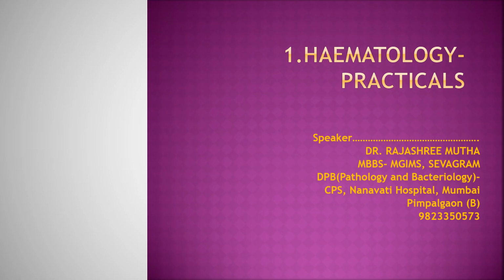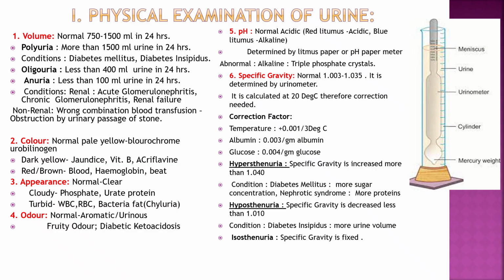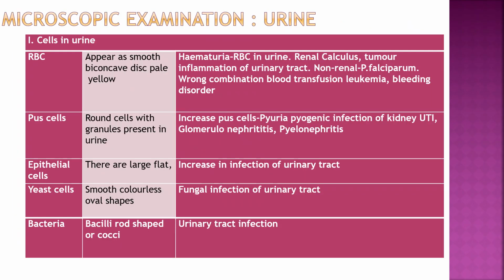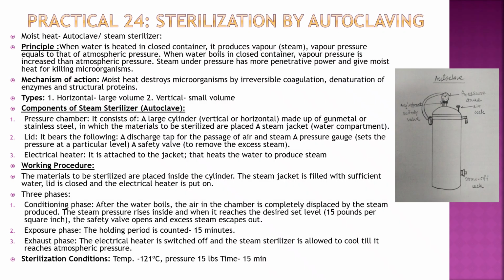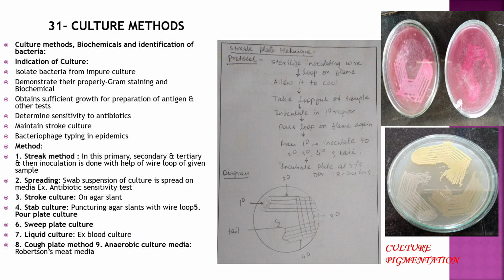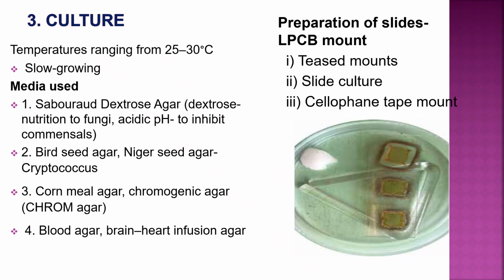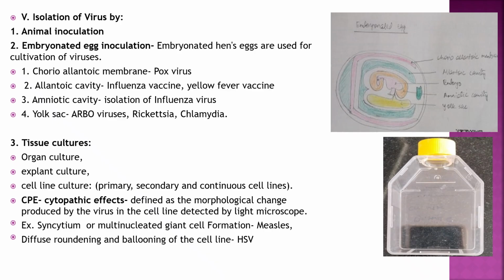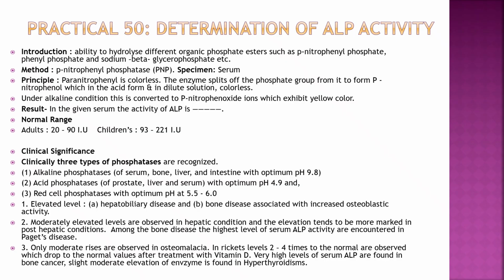DMLT-7- PRACTICALS DR MUTHA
1. HAEMATOLOGY AND BLOOD BANK
2. CLINICAL PATHOLOGY
3. MICROBIOLOGY
4. BIOCHEMISTRY